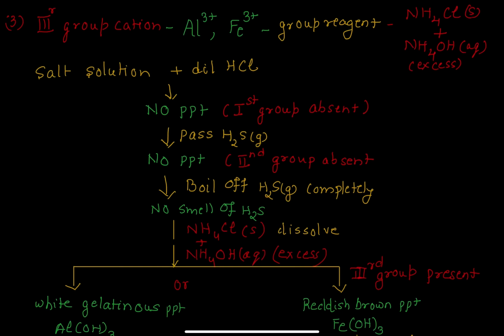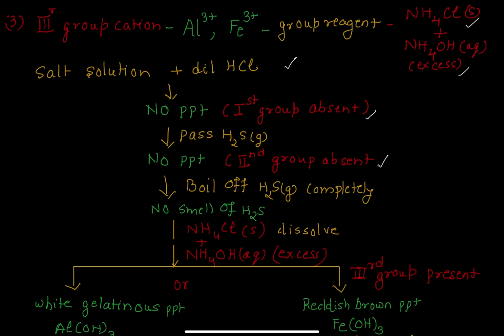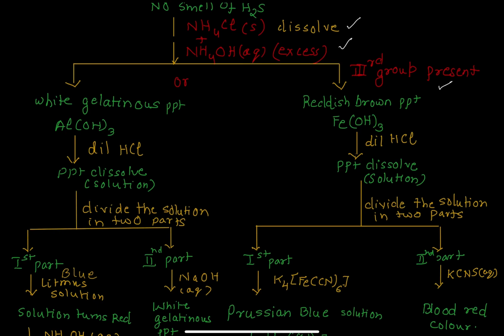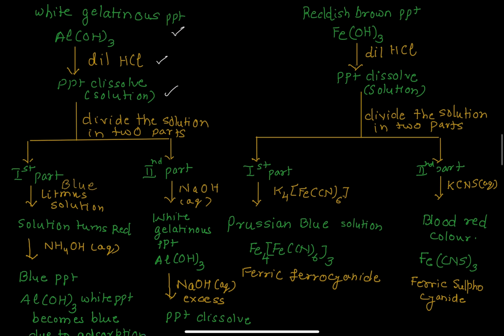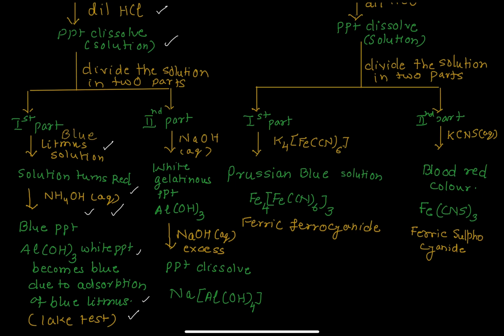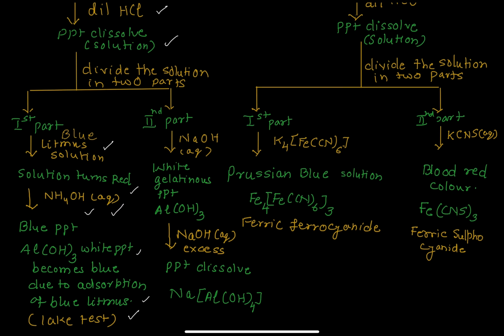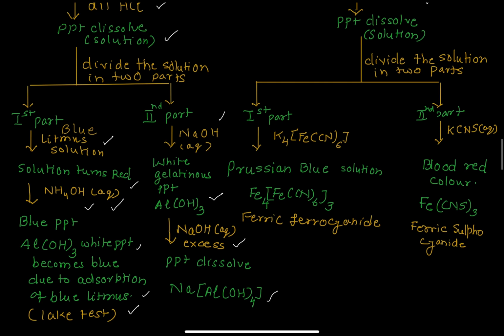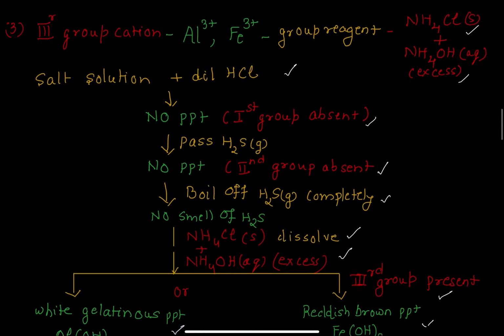Flow chart for the analysis of third group cations Al3+and Fe3+class12chemistry practical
Flow chart for the analysis of third group cations Al3+and Fe3+.
A Quick revision.